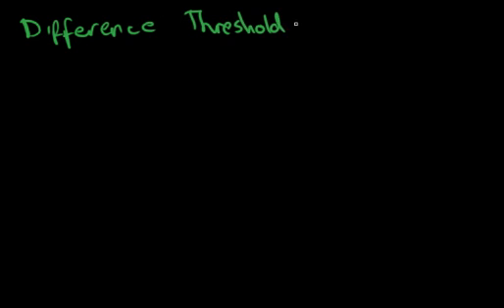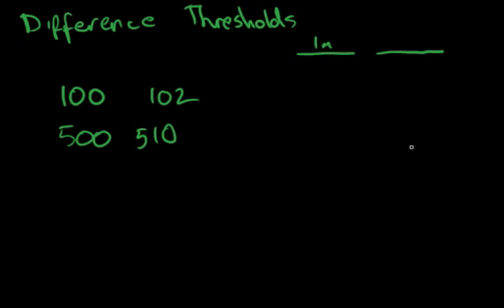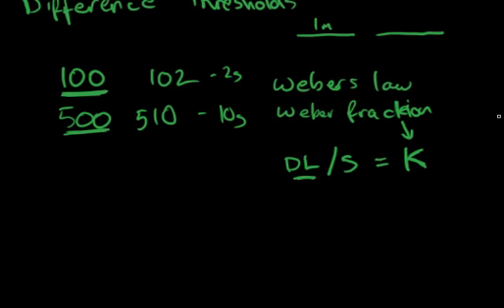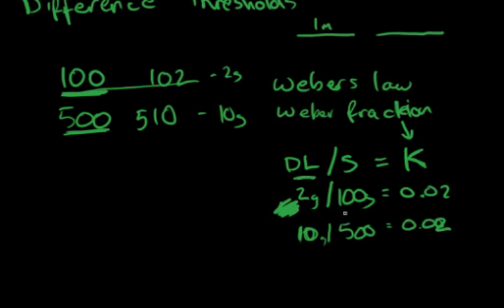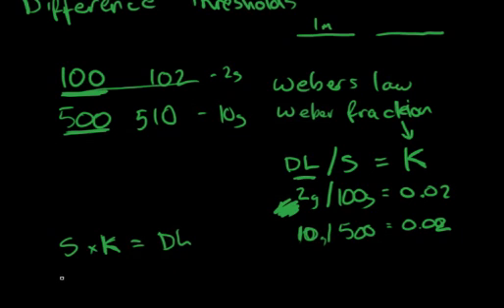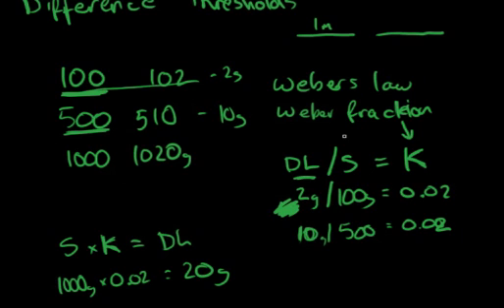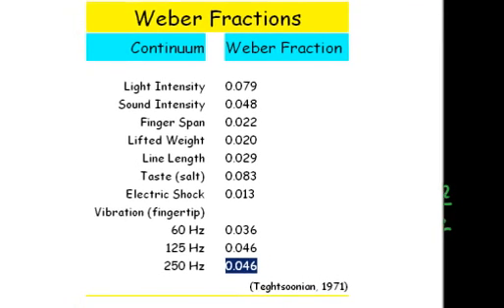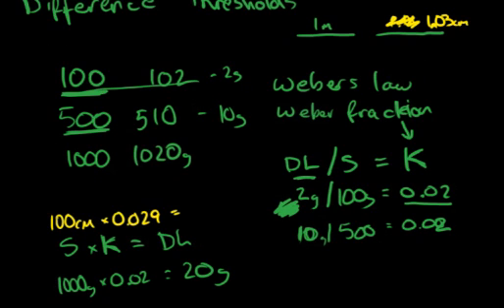17 Psychophysics - Difference Threshold and Weber Fractions